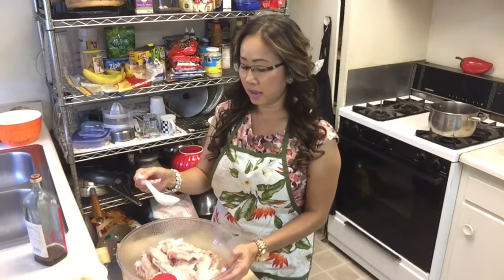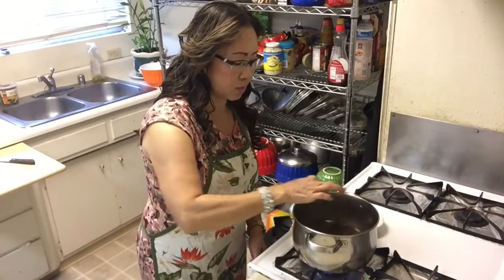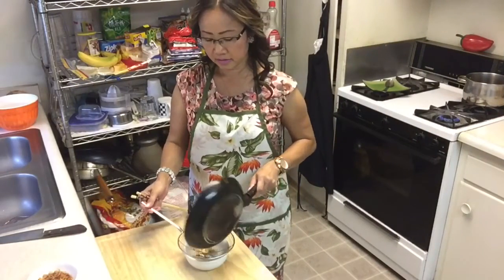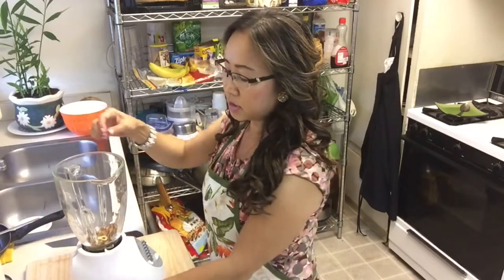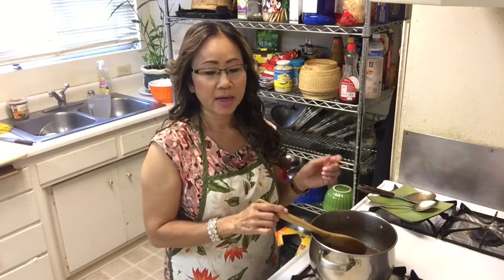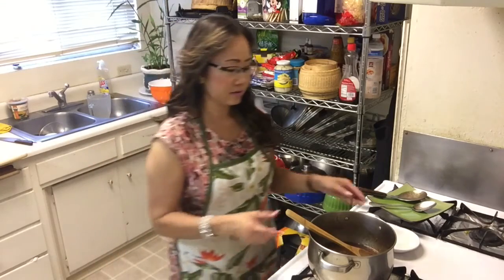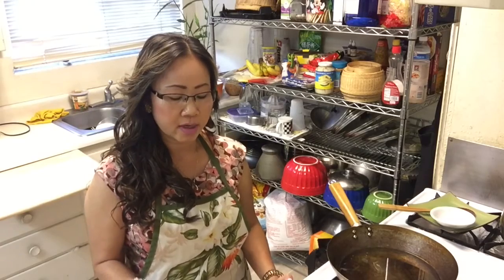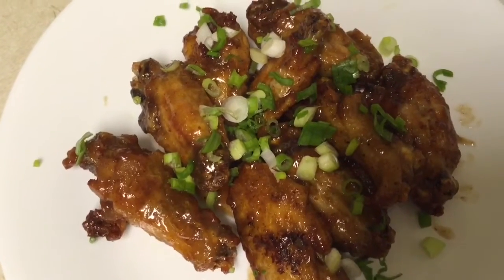Homemade fried chicken wings with tamarind sauce.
Naly food/Naly kitchen.